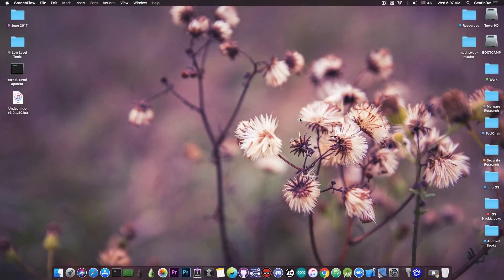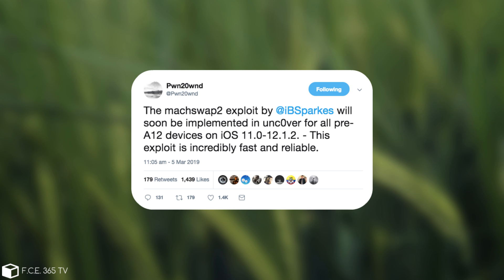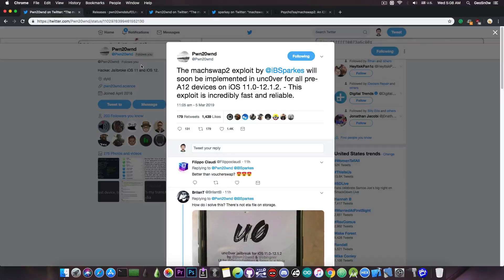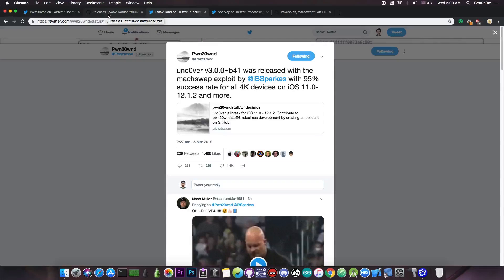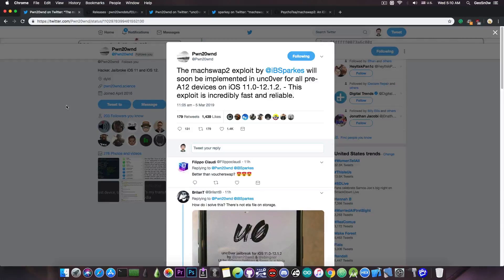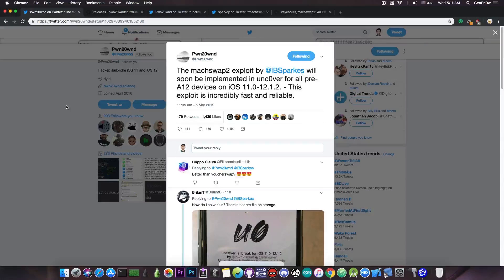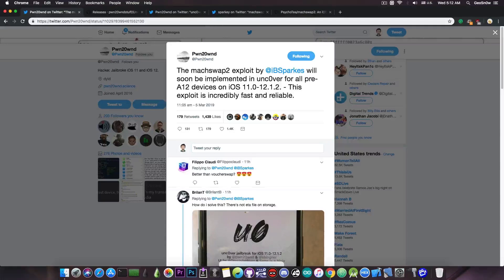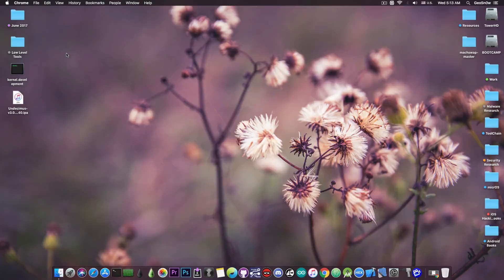iOS 12.1.2 / 11 BIG JAILBREAK UPDATE: MUCH BETTER bug (BETTER STABILITY) FOR UnC0ver!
In today's video, we're discussing the most recent update to the Unc0ver Jailbreak and a planned update which will include a new kernel bug created by IBSparkes for iOS 12.1.2 all the way down to iOS 11. As you probably know, the existing iOS 11 bug haven't been very easy to use. For one, the vfs bug was close to unusable due to its very low success rate, and the multi_path one was much better but required a special entitlement available for Developers only. On iOS 12, the voucher_swap bug by Brandon Azad was good with a decent success rate, but not compatible with 4K devices, so v3ntex by tihmstar was used there, which is far from stable. A few days ago IBsparkes has released a new bug which would work on both iOS 11 and iOS 12 and it is amazingly fast and stable. The decision has been made that Unc0ver will be updated to use that one on all the compatible devices. In the video, I explain why.

See, on iOS 12 the Unc0ver Jailbreak takes considerably more time to achieve the full jailbreak, and the reason for that is CoreTrust. A new mechanism has been implemented to inject the CMS blob that CoreTrust expects into the jailbreak binaries on-demand. This means that all of the binaries have to be manually signed when the jailbreak is triggered. This takes considerably more time and paired with voucher_swap which is not a fast bug (but reliable), this makes the jailbreak process longer. By using IBSparkes' bug, the jailbreak time is reduced because the bug runs in a second or two, much much quicker than voucher_swap and considerably better than multi_path, vfs and v3ntex too.

The 4K devices (A7, A8, A8X) have already received the update containing IBSparkes' bug because v3ntex was close to unusable. So if you want to experience the quick and reliable MachSwap by Ben Sparkes, and you have a 4K device, head over to the Unc0ver releases and get the Beta 41 (or newer, depending on when you're reading this).